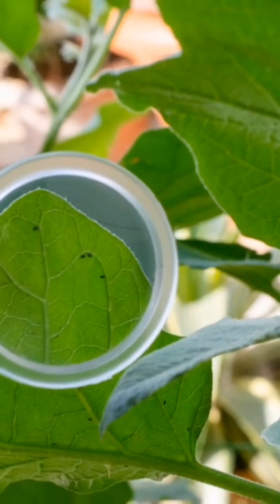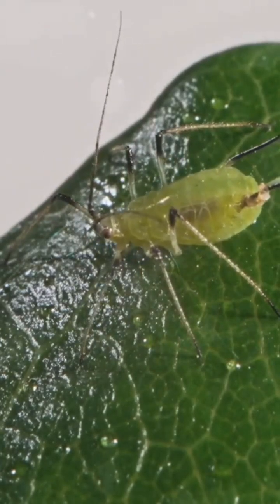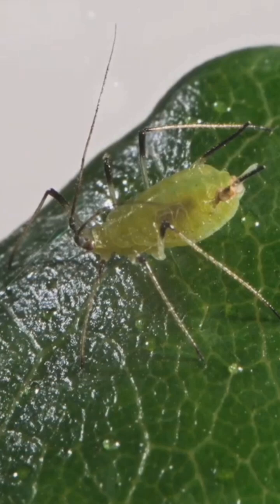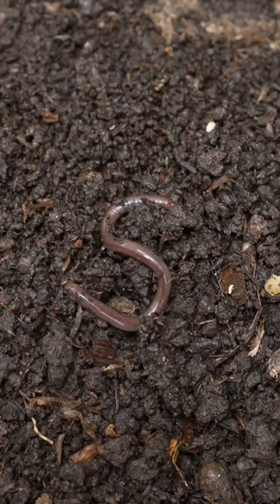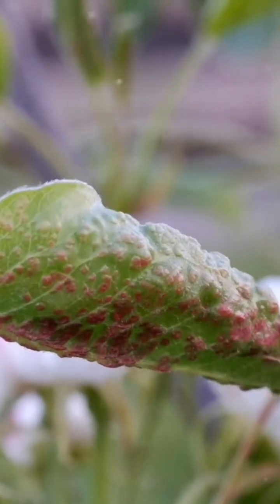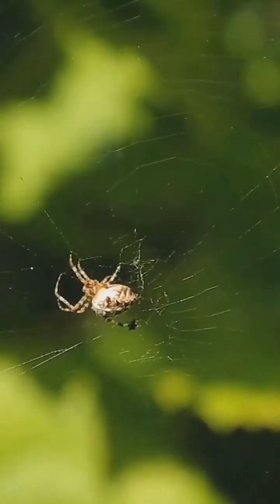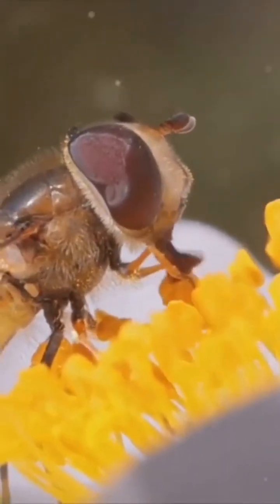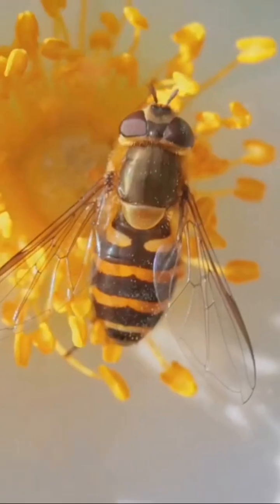Identifying and Dealing with Common Insects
Are pesky bugs wreaking havoc on your plants? Join us as we dive into the world of common insects that love to infest your garden. Learn how to identify aphids, cutworms, spider mites, and more in this informative video!

Herb Seeds
Home Hydroponics
Marigold Seeds
Hiking Poles